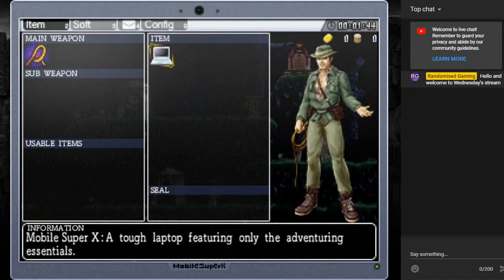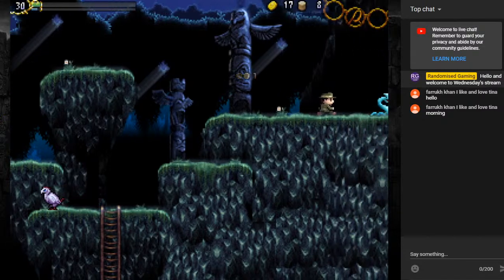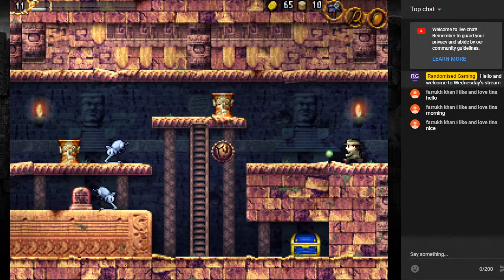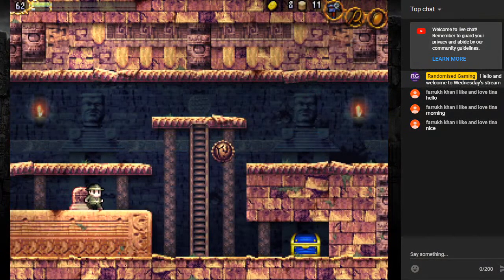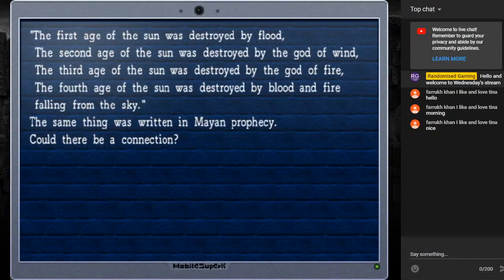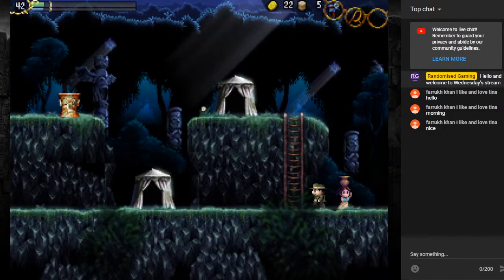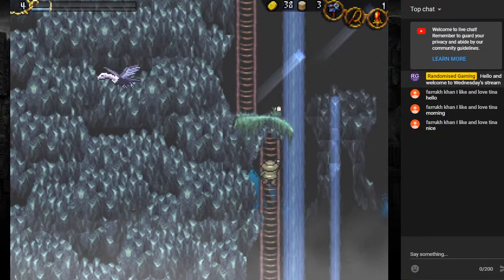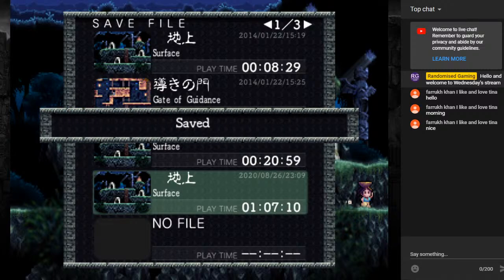La-Mulana - PC - Weekday RG stream (Wed 26th Aug 2020)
A remake of NIGORO own 2005 release of La-Mulana for the Japanese home computer the MSX. La-Mulana is very much a retro playing take on the Metroid genre. You play a treasure hunt who is out to discover the secrets of the  La-Mulana temple, but there might not be gold waiting for you at the end. Join Riven our editor at 21:30 tonight BST (British Summer Time) for this stream.

Remember new streams at 21:30 (United Kingdom time) every week day. Join the team as we look at various games across a huge range of formats.

Also known as: ラ・ムラーナ

Release: 2013
Developer: NIGORO
Publisher: PLAYISM
Format: PC

Direct console capture from PC using OBS Studio.